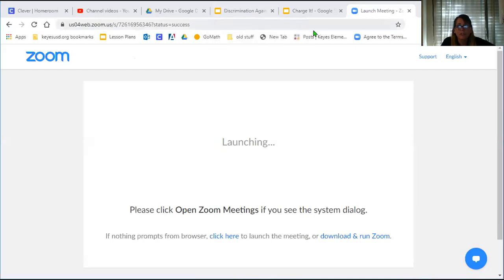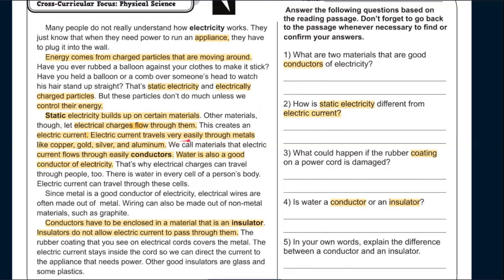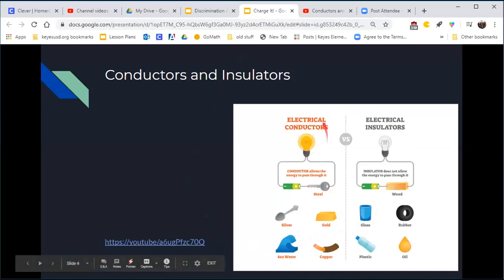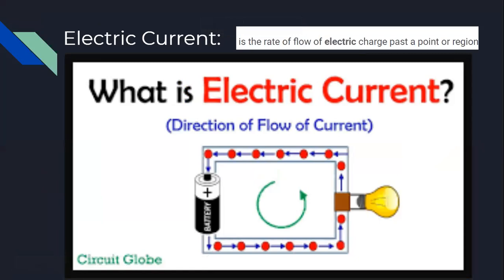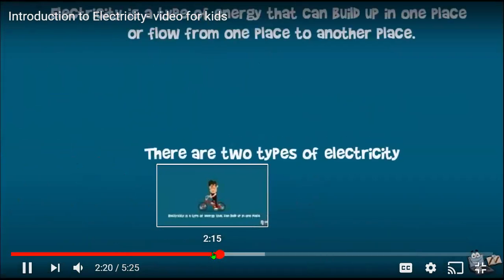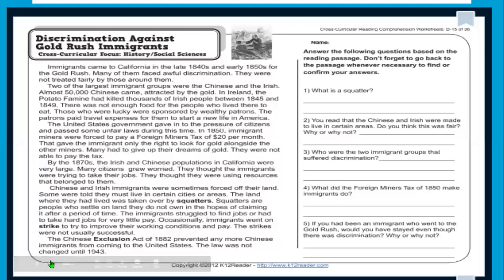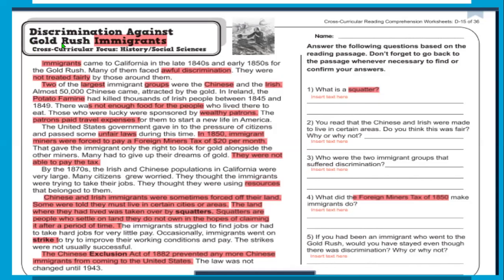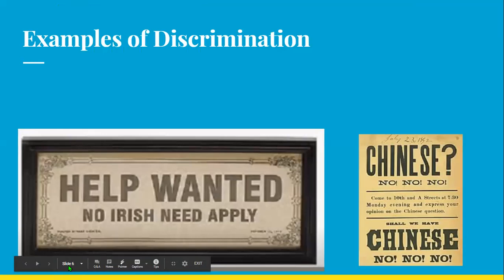Charge It! and Discrimination Against Gold Rush Immigrants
Please answer the questions for the two passages and log into class at 2:20p.m.  Thank you.